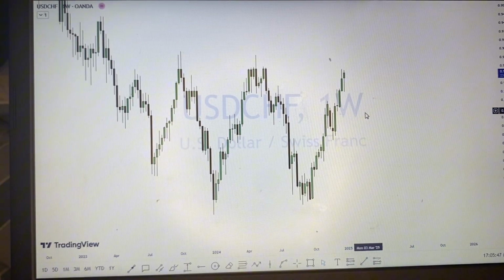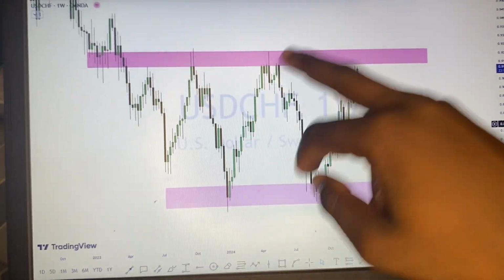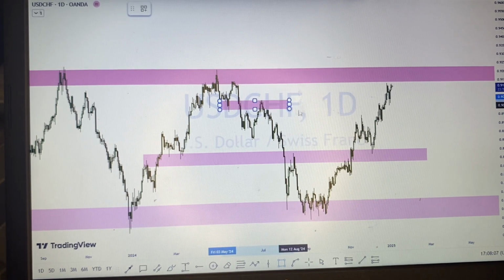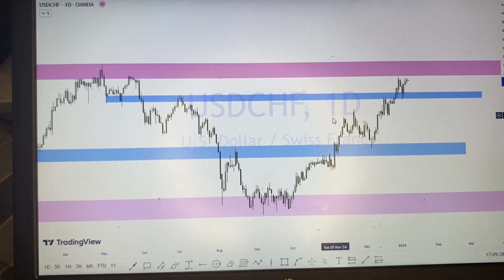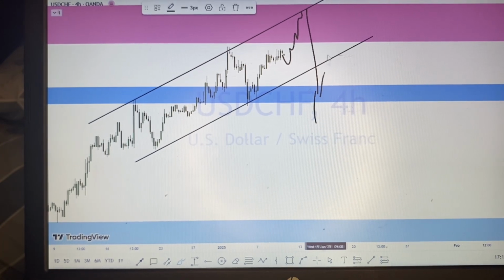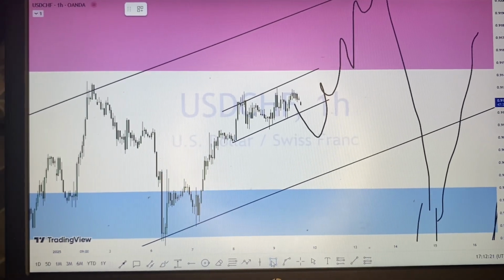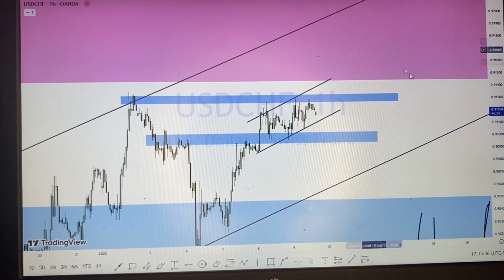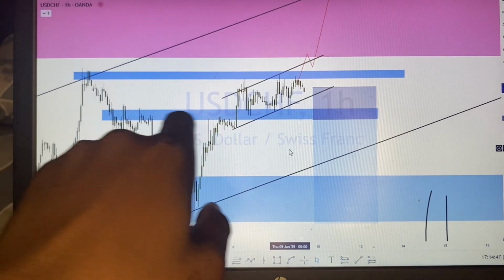HOW TO TRADE PURE PRICE ACTION STRATEGY (GUIDE TO PRICE ACTION) (Beginners Guide)